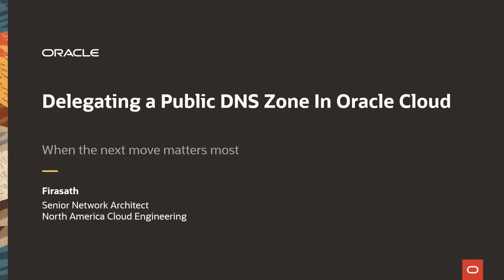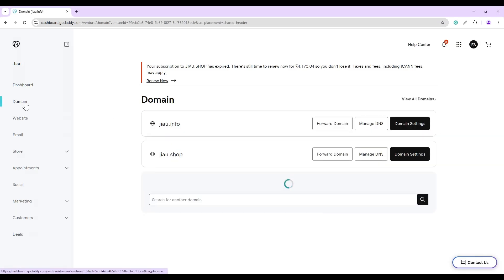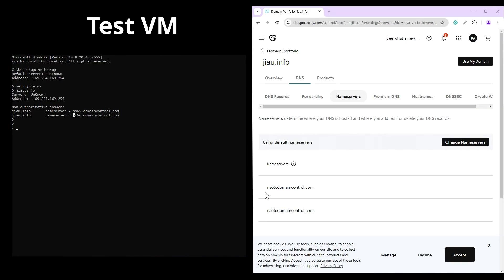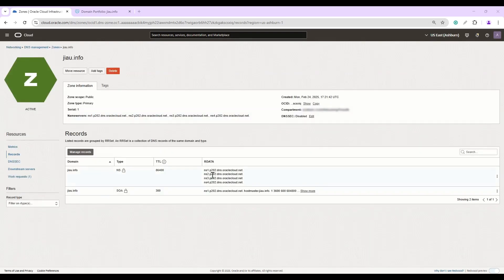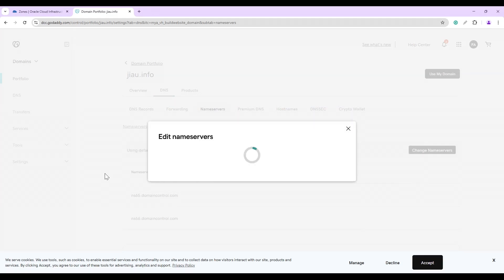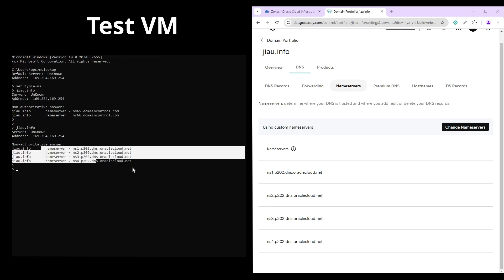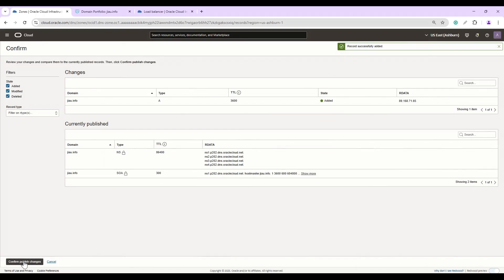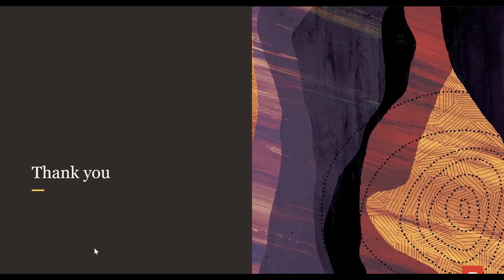OCI DNS Zone Delegation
OCI DNS Zone Delegation is a process in Oracle Cloud Infrastructure (OCI) that allows you to delegate control of a domain or subdomain to OCI's DNS service. By updating the authoritative name servers at your domain registrar, you enable OCI to manage DNS records for the delegated zone, ensuring efficient resolution and scalability for cloud applications.